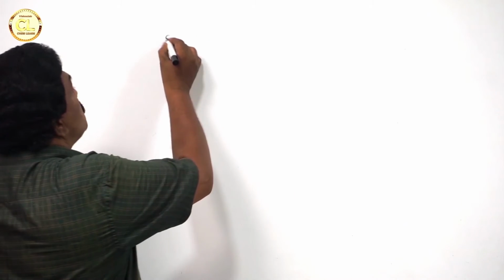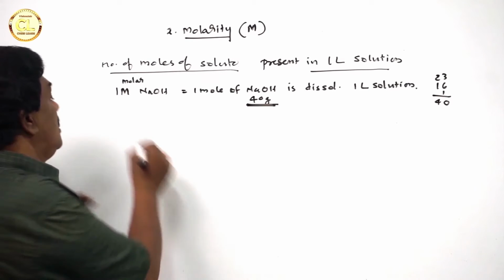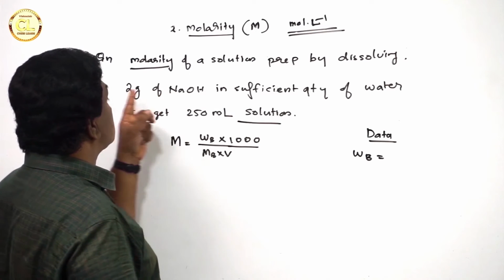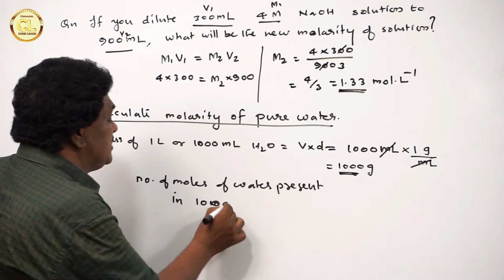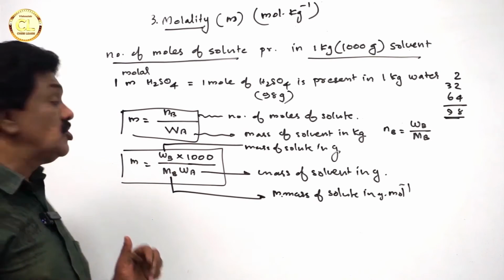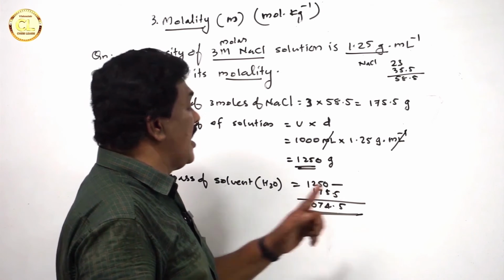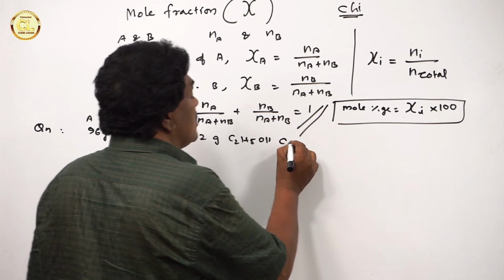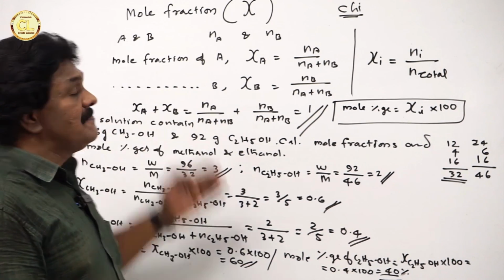Class 11| Chemistry Unit 1 |Basic principles part 7|NEET |JEE |CBSE |ISC STATES |HSE |BOARDS |Theory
Plus one chemistry NCERT CBSE STATE BOARDS English
+1Chemistry Chapter 1 Chemistry some basic principles part 7
            Which term is most dependable for expressing concentration of solution-molarity or molality? Why? Explained.
1 Concentration of solutions English
2 Mass fraction and mass percentage (w/w)%
3 Molarity and calculation of molarity
4 Molality and calculation of molality
5 Mole fraction and calculation of molefration
6 Mole percentage
                      These classes may be useful to students those who need tuition or supplement.
             I suggest you to make notes yourselves with  the help of these classes. It will become a document for the highest scoring in coming exams.

 Class 11 Chemistry chapter 1 some basic principles part 4.
molarity calculation,
molarity class 11
molarity definition
molarity and molality class 11
 molarity based questions
molarity chemistry English
molarity definition in english
molarity equation
molarity examples
molarity explanation
molarity easy explanation
molarity formula
molarity full concept
molarity from mass percent and density
molarity from density
molarity grade 11
molarity lecture
mass fraction chemistry
mass fraction formula chemistry
mass percent mole fraction
mass fraction problems
molality class 11
molality problems
molality calculation
molality definition
molality based questions class 11
molality example
molality explained
molality exercises
molality formula class 11
molality numericals class 11
molality numerical
molality of pure water
molality of solution
mole fraction and mole percent
mole fraction class 11 chemistry
mole fraction calculation
mole fraction define
mole fraction example
mole fraction explain
mole fraction exercises
mole fraction numericals class 11
mole fraction ncert
mole fraction of solute